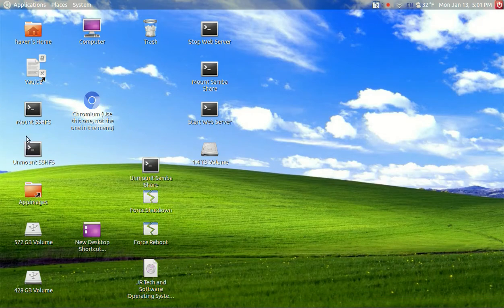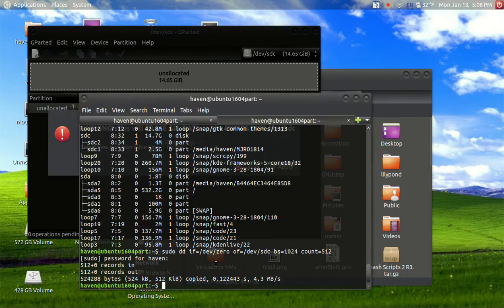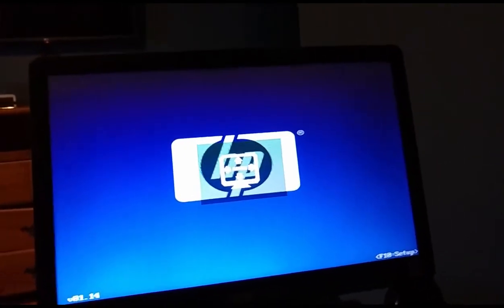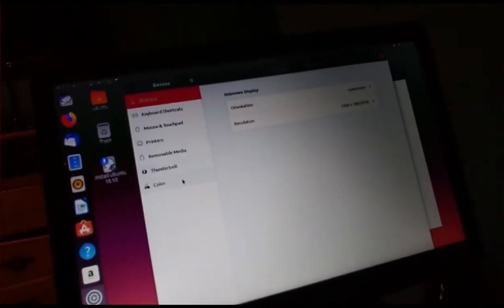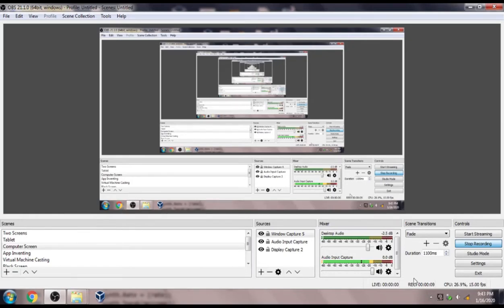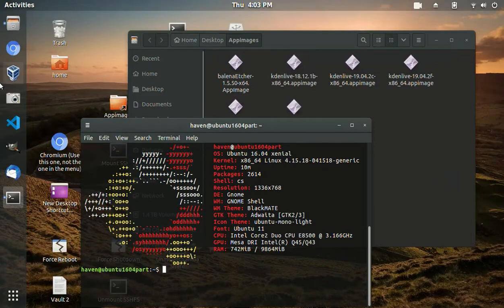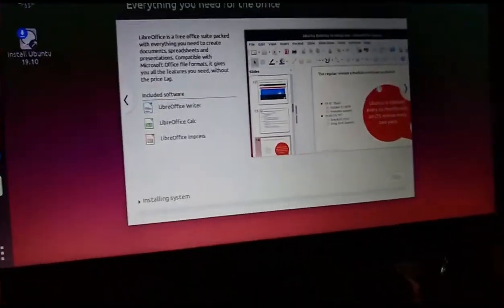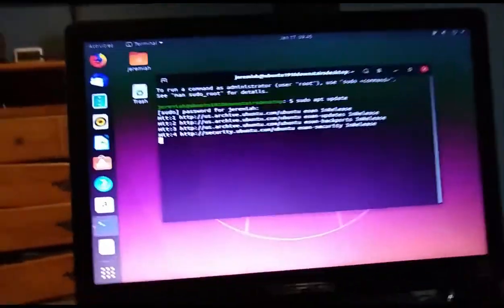Death of 7 Episode I: JR Tech's Final Goodbye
This video begins a series of videos called Death of 7. This series is where I document my move from Windows 7 and Ubuntu 16.04 LTS to... well, things don't go to plan in the end. You'll have to watch the whole series to find out.

These videos were supposed to be 1 big video (and I may upload the whole series in 1 video in the end), but as I was editing I got to the 1 hour mark and decided to have it as a series of videos.

I am hoping that Episode 2: 19.10's Demise will be edited and uploaded tomorrow, and that the whole series will be edited tomorrow. If things do go to plan, each episode will be released a day apart using YouTube's scheduling thing.